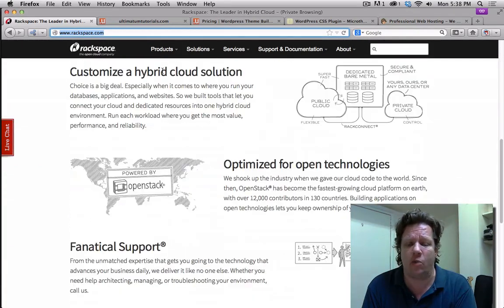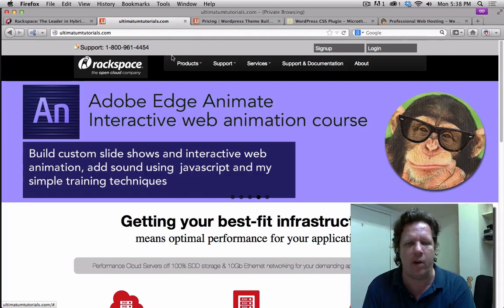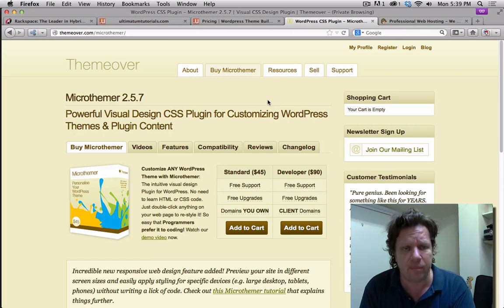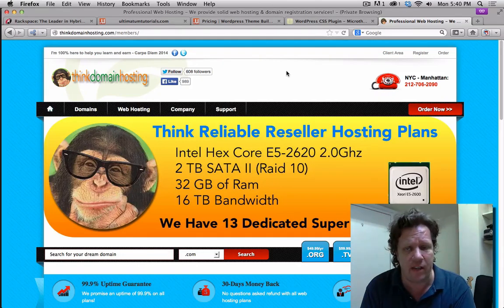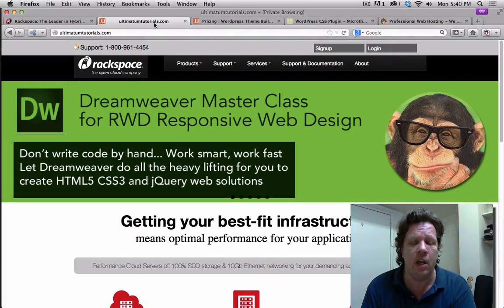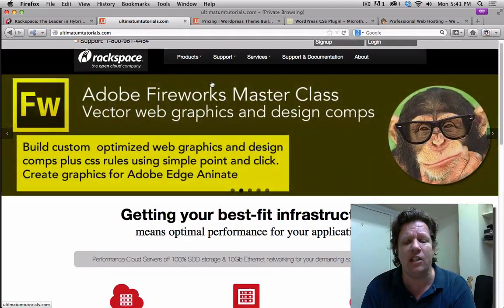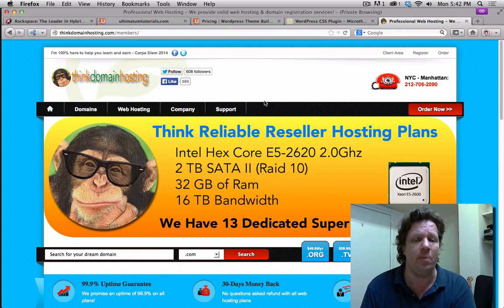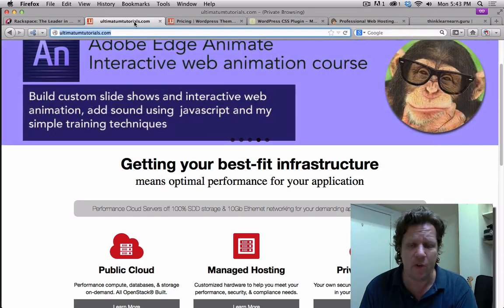Learn to build responsive design website for mobile devices ultiamtum theme 2.5 online tutorials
Get $50 Off my all access ultimatum theme 2.5 master course
All Access Ultimatum Theme 2.5 Master Course Comes With:
    WooCommerce Training Videos
    MicroThemer Training Videos
    Adobe Edge Animate - Interactive Custom Web Animation Training Videos
    Adobe Illustrator Master Class Training Videos
    Adobe Fireworks Web Graphics and Web Comp Training Videos
    Google Webmaster Tools Training Videos
    SEO Google Sales and Marketing Videos
    Ultimatum Theme 2.5 Software - Pro Dev Version Reg: $125
    MicroThemer WP Plugin - Pro Dev Version Reg: $90
    Power Messenger Online e-Mail Marketing Software from WebAssit Reg:$99
    1 Year of Fast WHM cPanel Reseller Hosting Plan (20 Web Accounts) from thinkdomainhosting.com Reg: $229

My 100% Support of all your Ultimatum and web Dev training needs for Life

Design wordpress websites for your business using ultimatum theme 2.5 framework